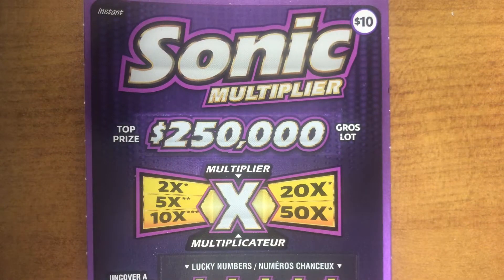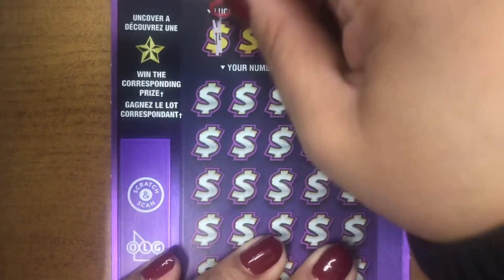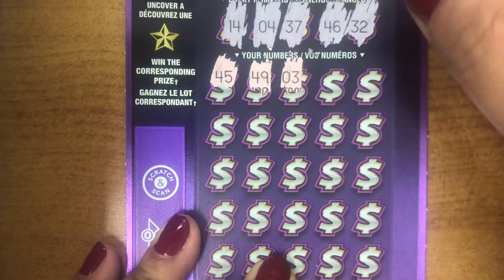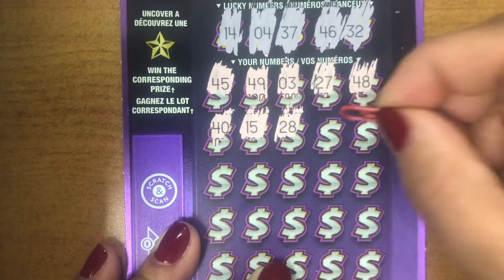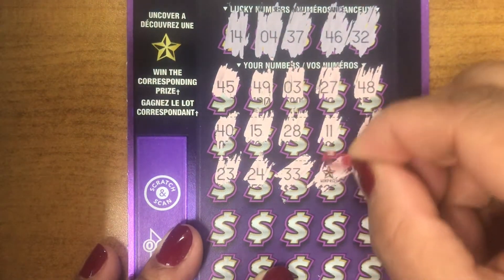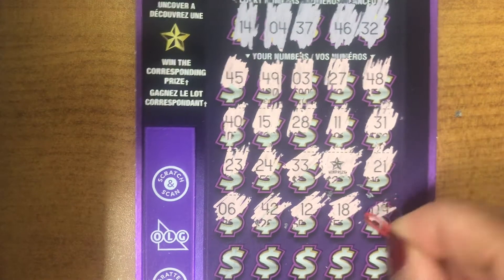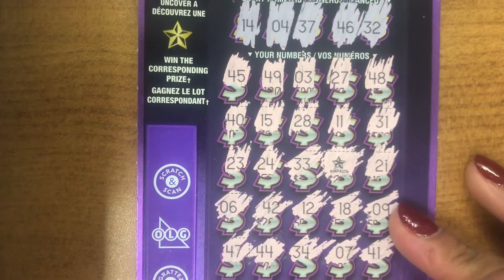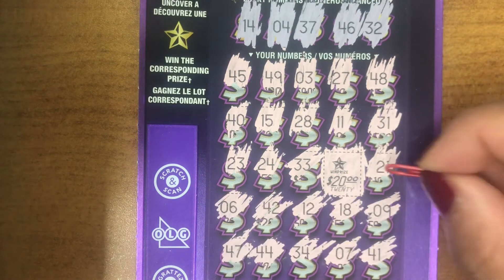NEW!!! SONIC MULTIPLIER, OLG, scratch ticket, Ontario lottery and gaming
SONIC, OLG,instant scratch ticket, Ontario lottery and gaming

Scratch the five lucky numbers, twentyfive of your numbers and the multiplier area entirely. Match any one of your number to win the prize. and reveal a multiplier in the multiplier area win that prize.
uncover a star symbol win corresponding prize.
uncover a money symbol to win $50.00